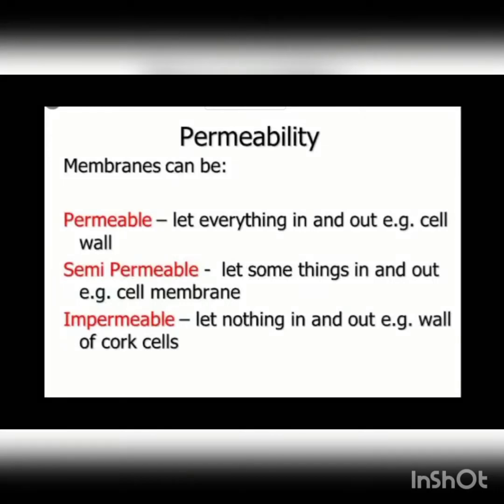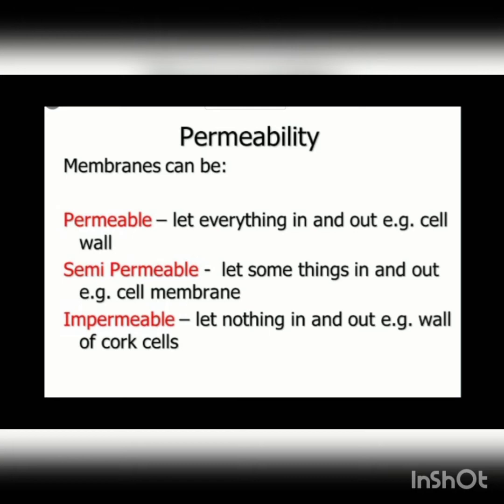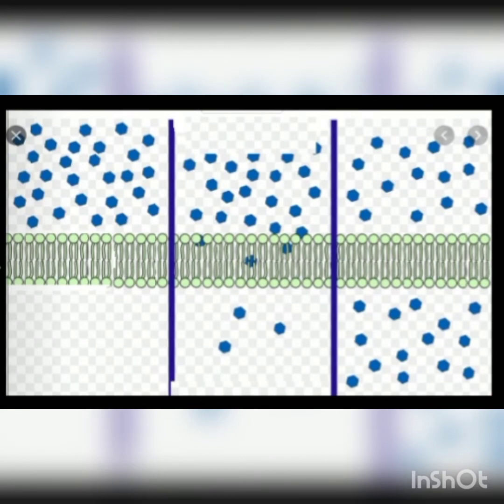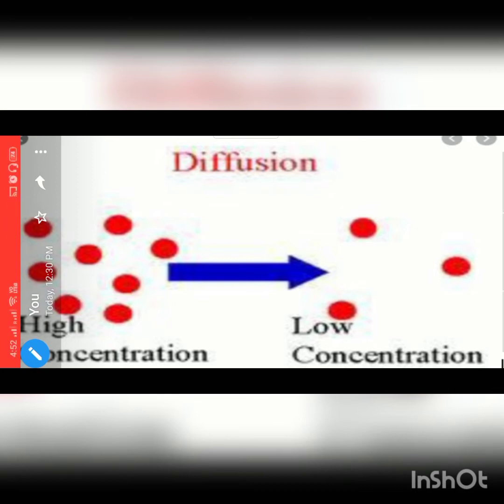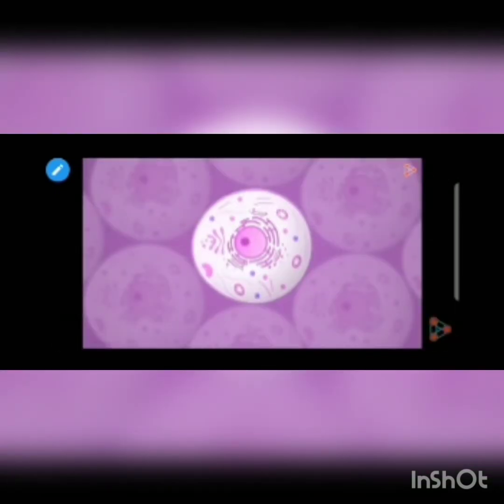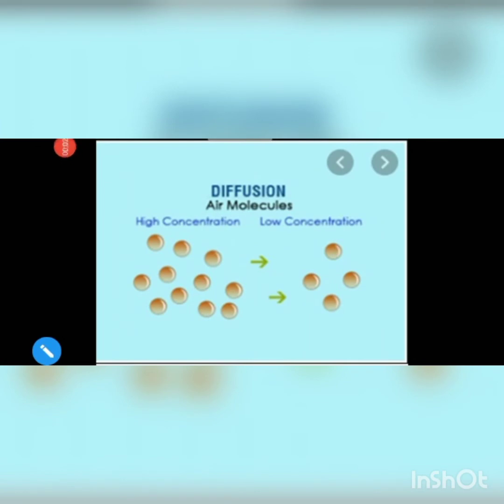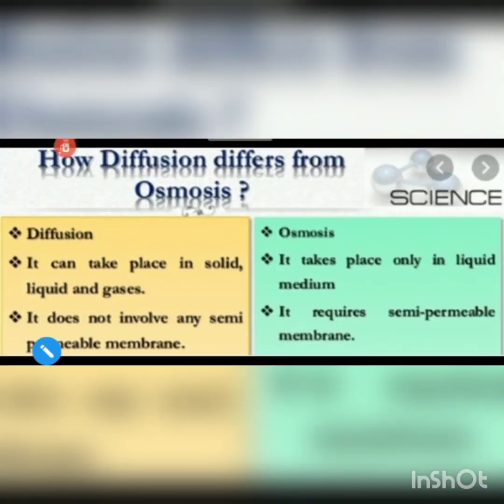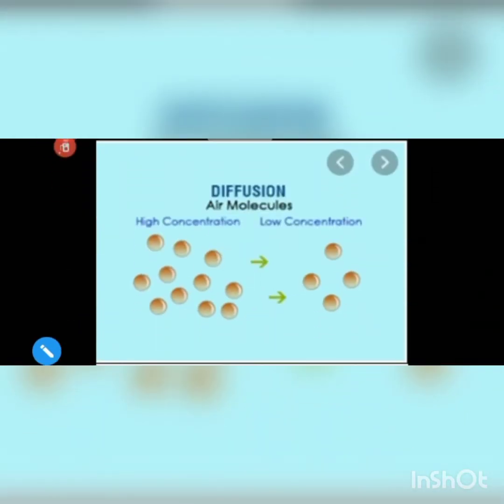Class 9 Fundamental Unit of Life Part 2